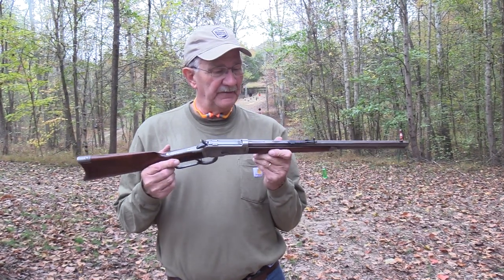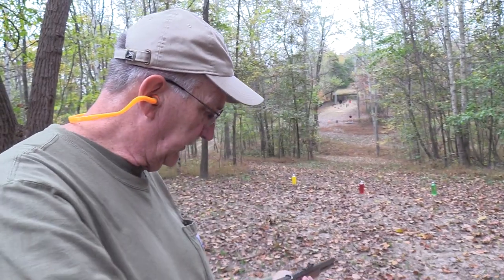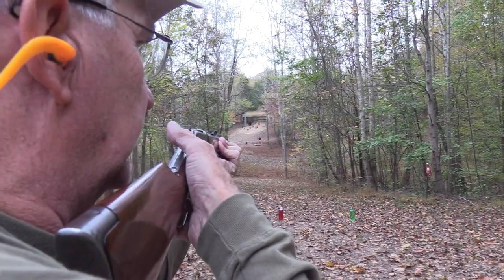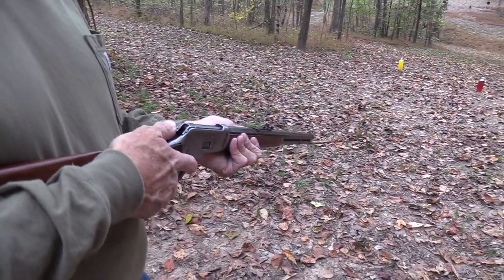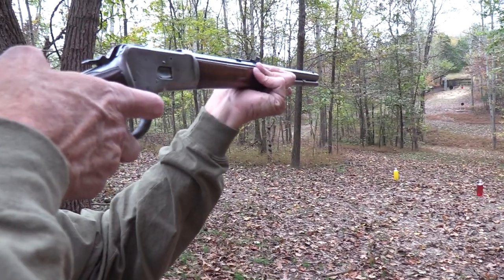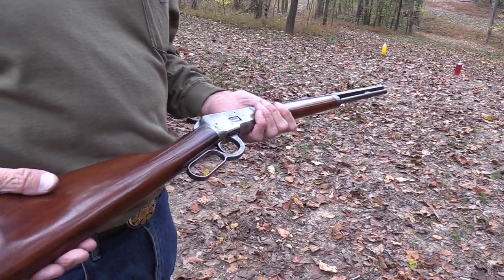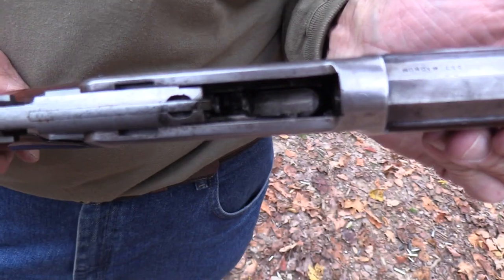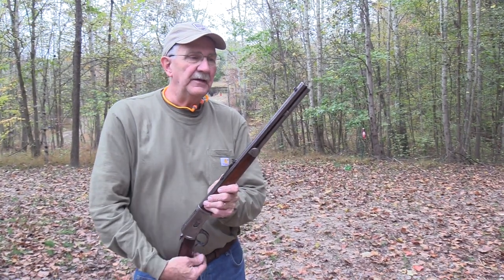Winchester Model 92 .357 Magnum Range 2